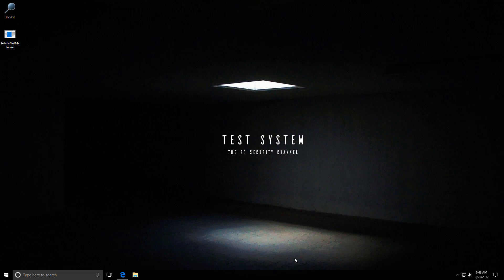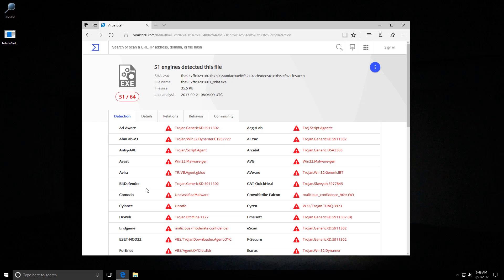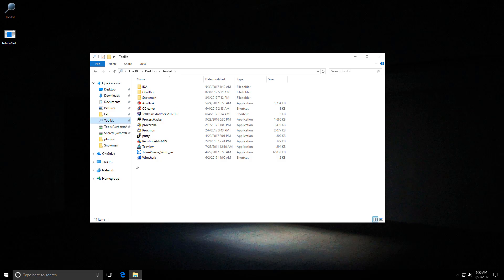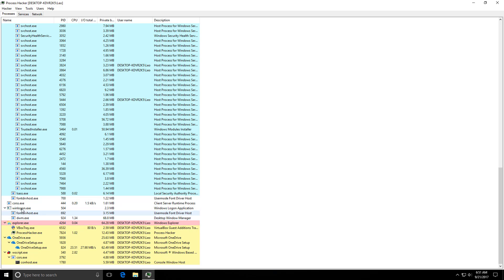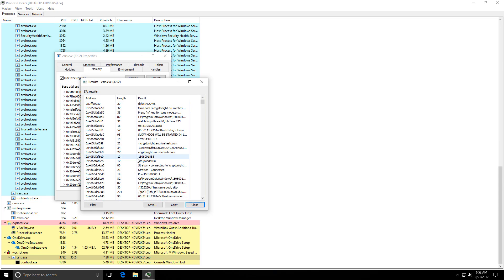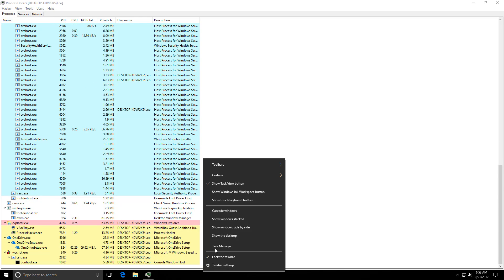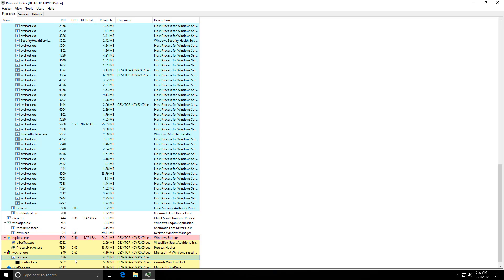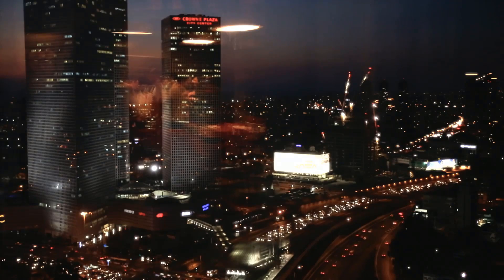Bitcoin Miner Malware | Incredibly Stealthy!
Bitcoin Miners can tax your CPU and use up your system resources without you even knowing. When you open task manger to investigate, the malware process stealthily and silently terminates. Close task manager and it sneaks back.